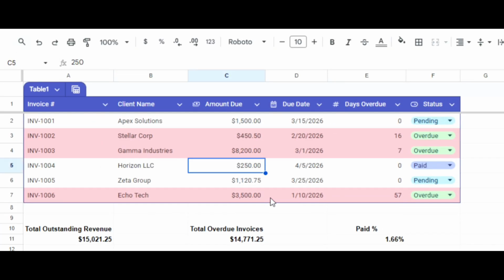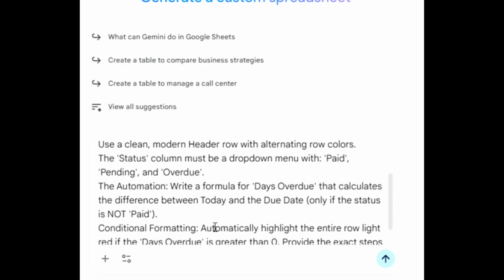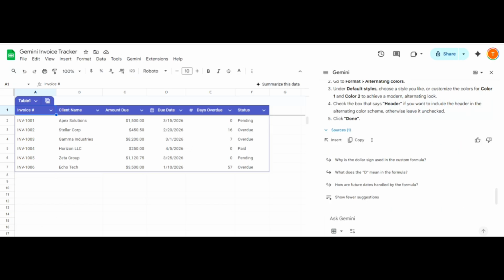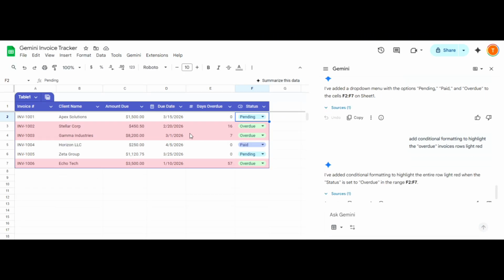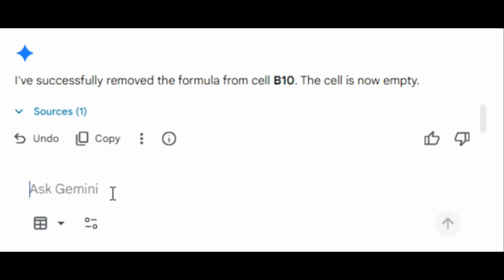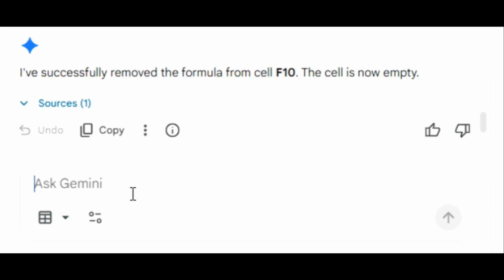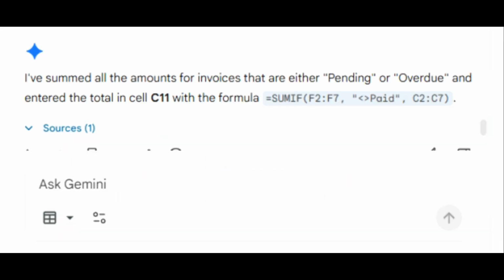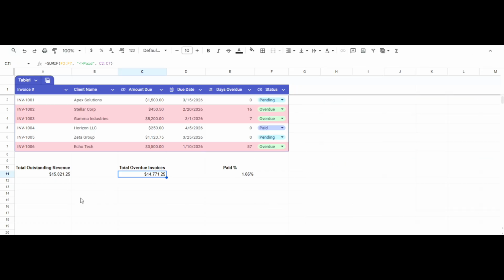Google Gemini Created Me an Invoice Tracker (Google Sheets + Gemini)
Stop struggling with Google Sheets and let Gemini AI build your trackers for you. If you’ve ever felt overwhelmed by formulas, formatting, or just getting a sheet started, this video is for you. I’m showing you how to go from a blank screen to a professional Payment Tracker using exactly two simple sentences—no spreadsheet experience required!